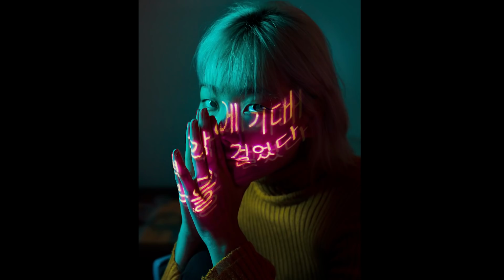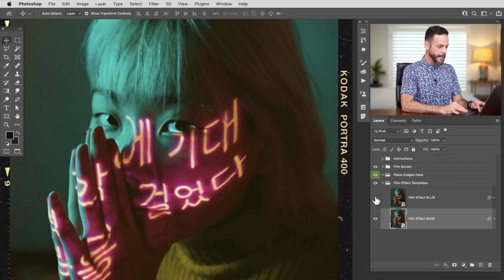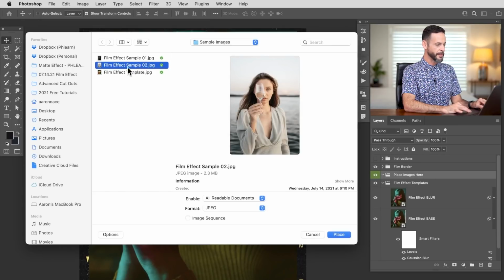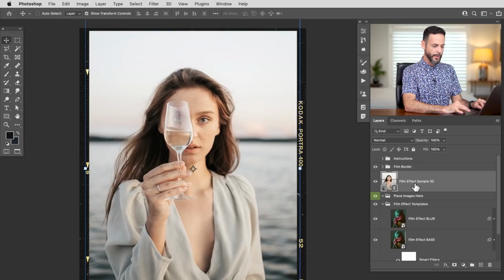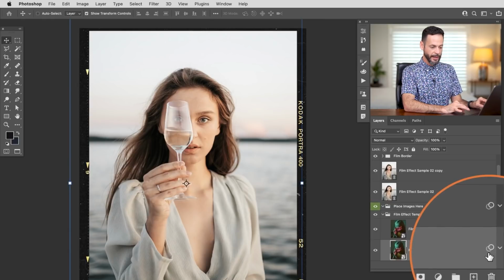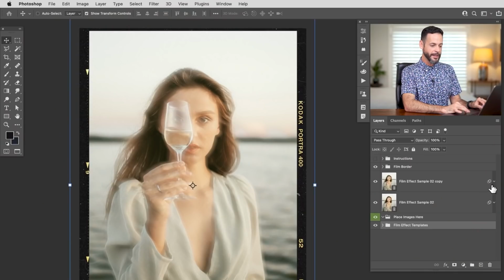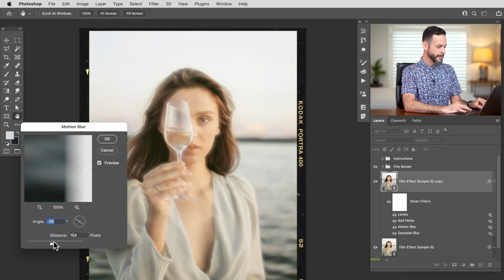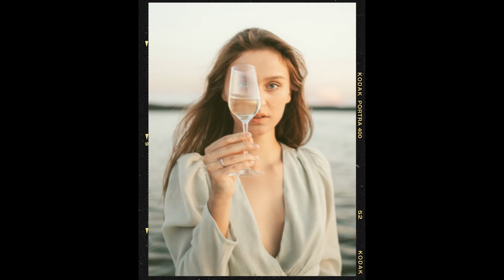Create a Vintage Film Effect in Photoshop (Free PSD Template Included!)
Today we show you how to give any photo that vintage film feel with a free Photoshop template! Download the template and follow along to add motion blur, film grain, subtle coloring, and a vintage film border to any image⁠—and in just a few easy steps.